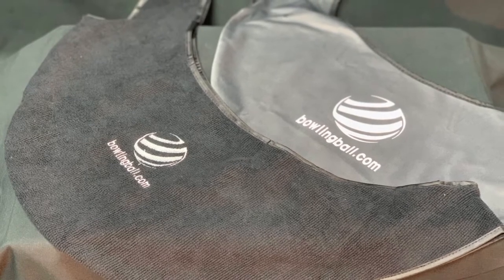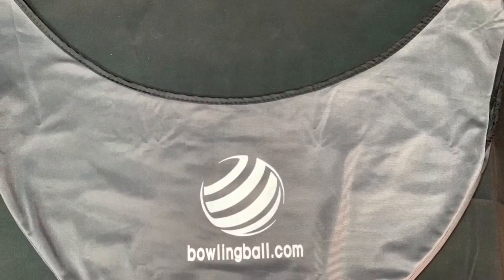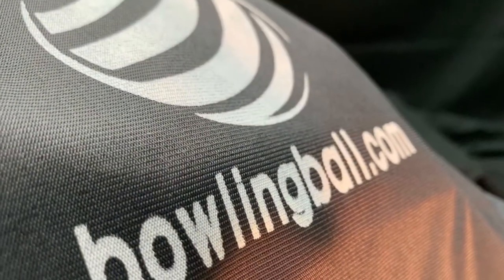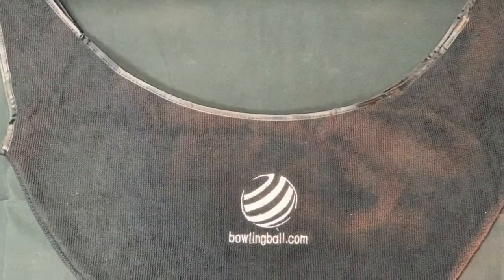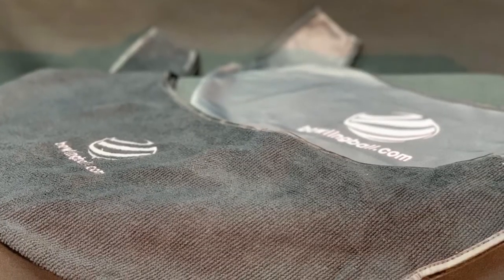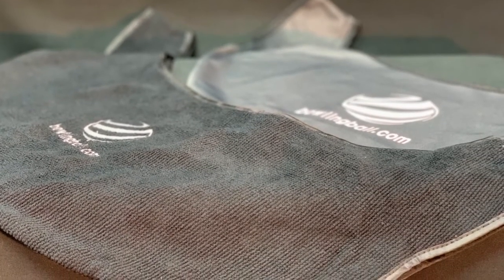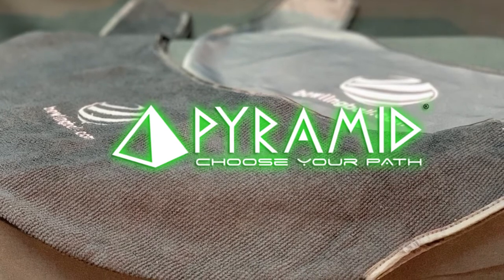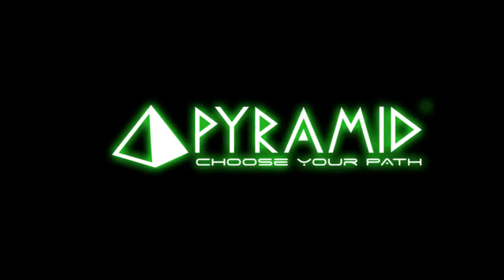bowlingball.com See Saw Video Overview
This exclusive bowlingball.com product is a must-have in your bowling bag. The Giant See Saw and Microfiber See Saw will help keep your gear game ready!

Keeping your bowling balls clean has never been easier than with the bowlingball.com See Saw!
Extra-large fabric construction provides a soft cleaning surface
Provides great protection for a bowling ball in a bowling bag or a locker